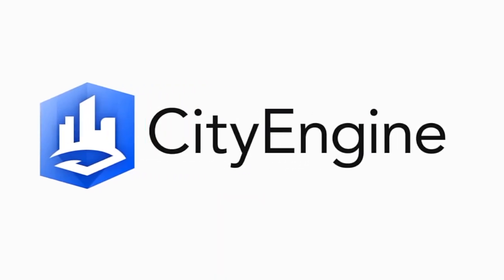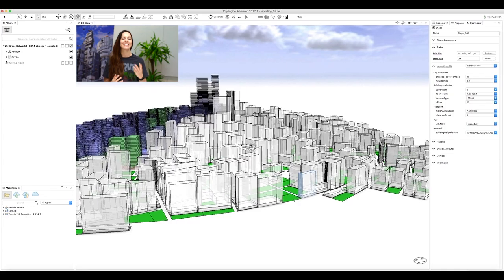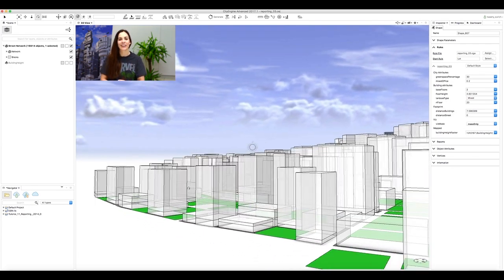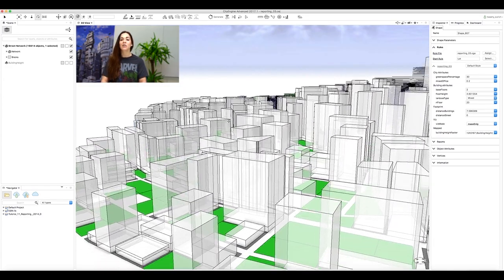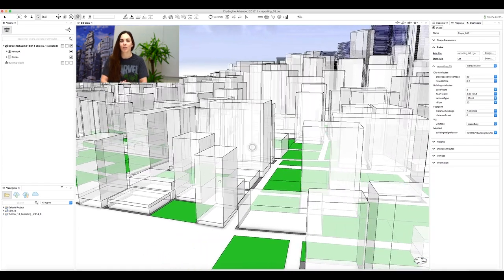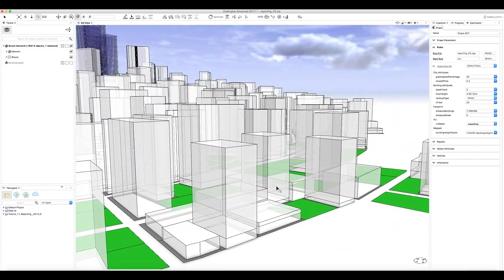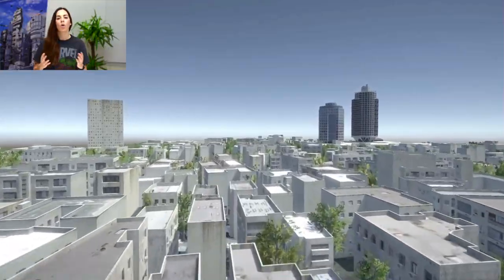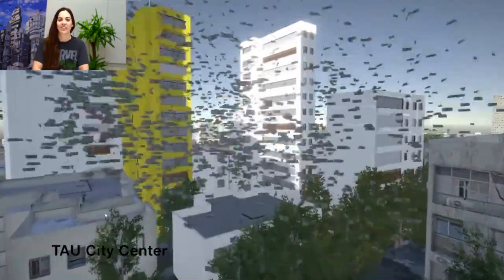CityEngine: Can't live without – Episode 7: Transparency Sorting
In our new Series, we will explore some of our favourite CityEngine tips and tricks to help you make the most of your CityEngine Version.

Let us know if you have some of your own little hacks that really help speed up your workflow or if you have specific questions you would like me to address in future episodes.